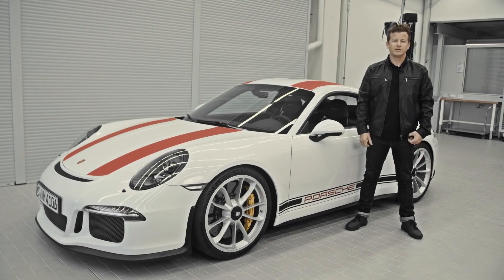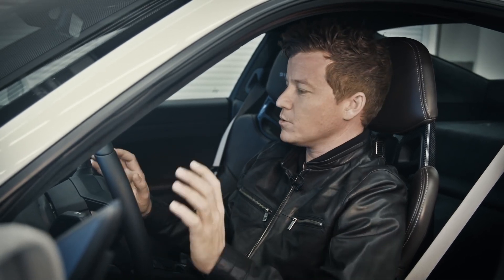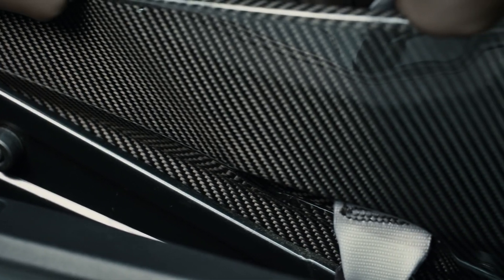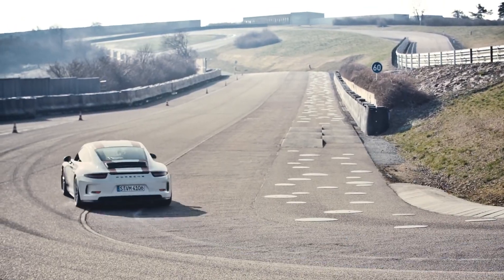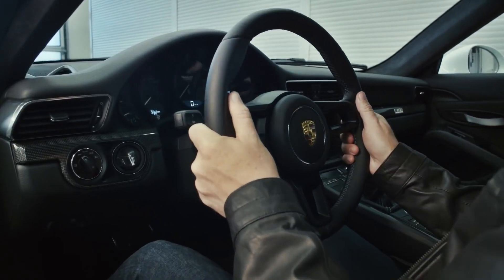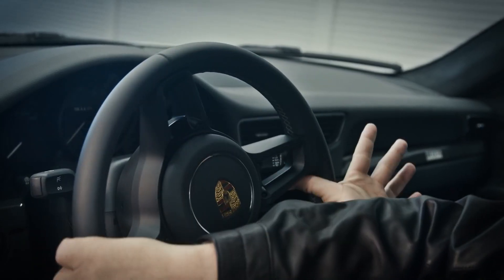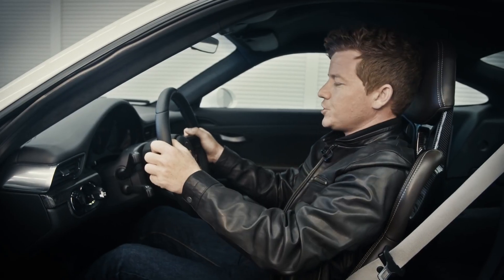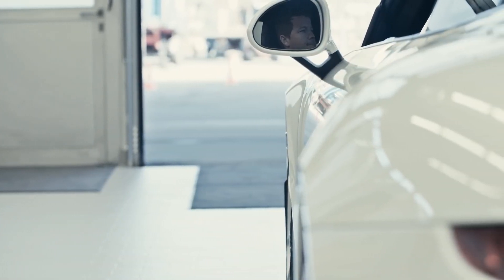Κάτσε Καλά Ι Αυτή Είναι Η Σωστή Θέση Οδήγησης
Όπως έλεγε ο οδηγός αγώνων, Χανς Στουκ, βασικό στοιχείο είναι το ''popometer''.  Σωστά κατάλαβες. Είναι η  σωστή τοποθέτηση του ποπού. Και η σωστή θέση οδήγησης ξεκινά από εκεί.

Να τον έχεις, λοιπόν, πακτωμένο, σφηνωμένο μέσα στο κάθισμα, εκεί στη γωνία μεταξύ βάσης και «πλάτης» του καθίσματος. Βοηθά να αισθάνεσαι πιο γρήγορα την κινηματική του αυτοκινήτου.

Επίσης, φρόντισε να έχεις την πλάτη σχετικά κάθετη. Το στυλ αλά Φόρμουλα 1 της δεκαετίας του '70 δεν ισχύει στην καθημερινή οδήγηση.

Τα χέρια σχετικά κοντά στο τιμόνι. Και τα πόδια σε μια φυσική γωνία προς τα πεντάλ. Ειδικά αν οδηγείς χειροκίνητο κιβώτιο, το αριστερό σου πόδι πρέπει να μπορεί να τερματίζει τη διαδρομή του συμπλέκτη χωρίς να τεντώνεται τελείως. Βασικοί νόμοι της οδήγησης.

Δείτε τα όλα πιο παραστατικά διά στόματος του εργοστασιακού οδηγού της Porsche, Patrick Long.